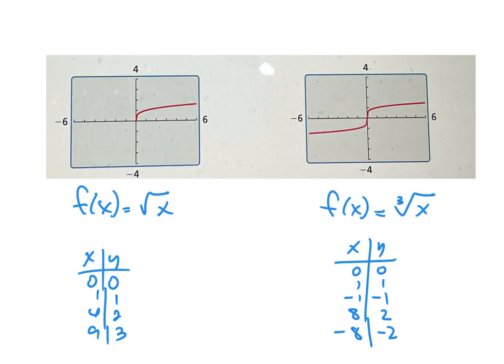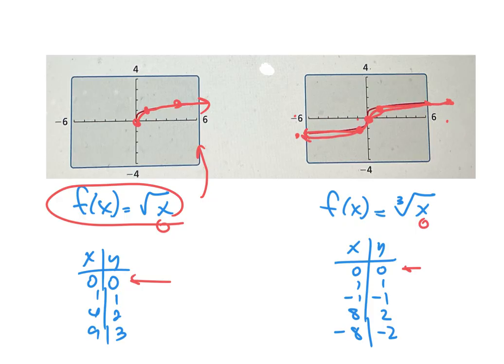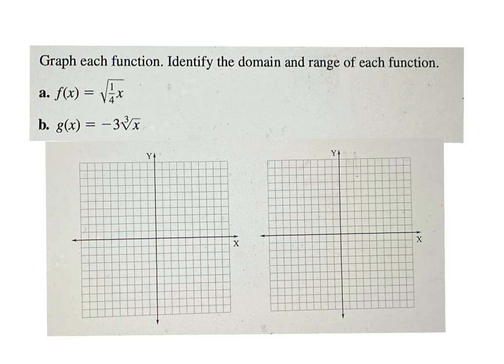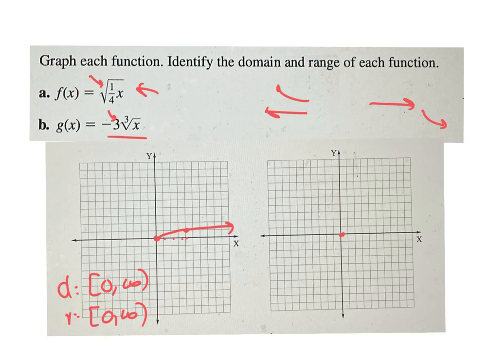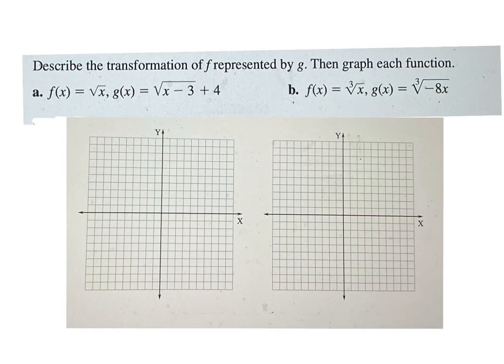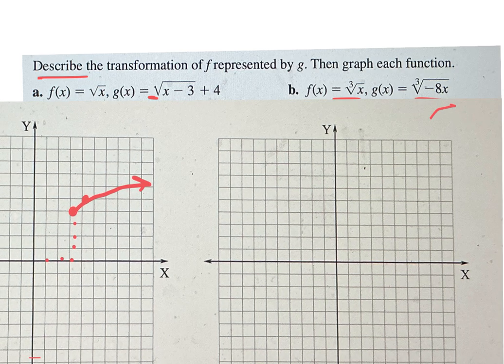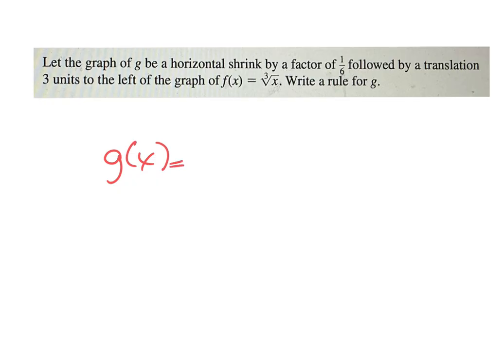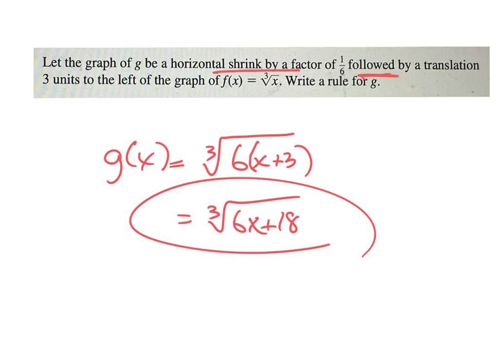Alg2 5.3 (2026) mb